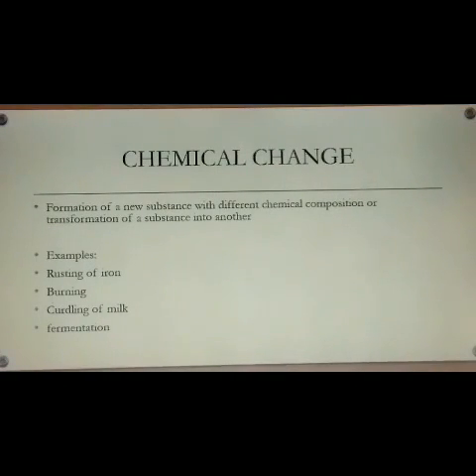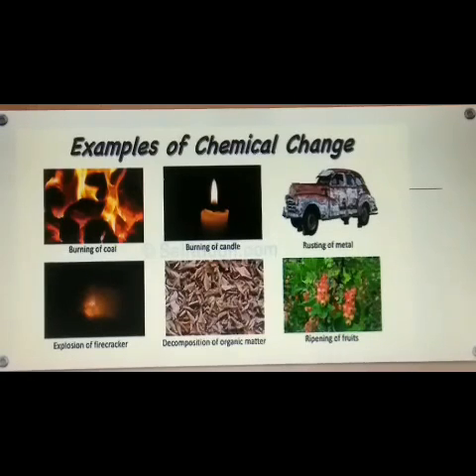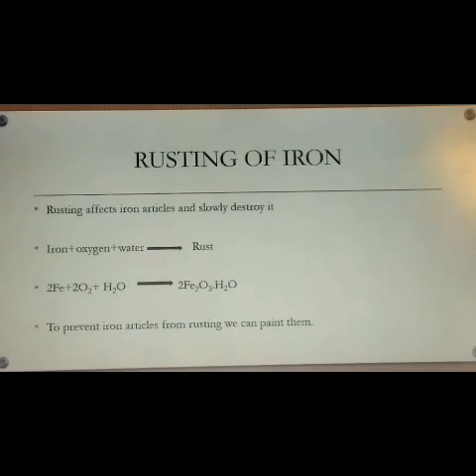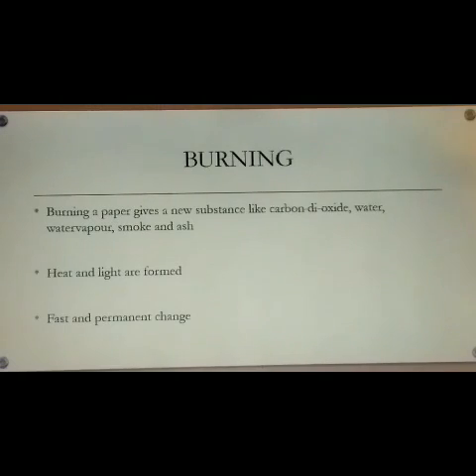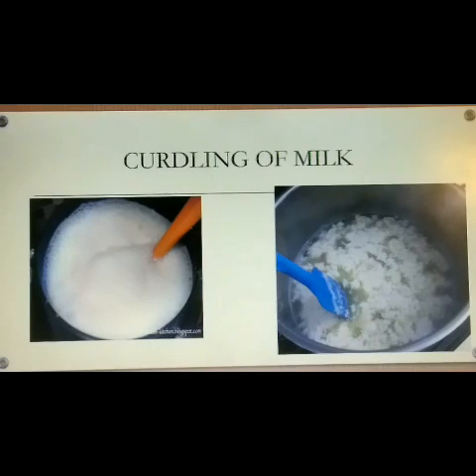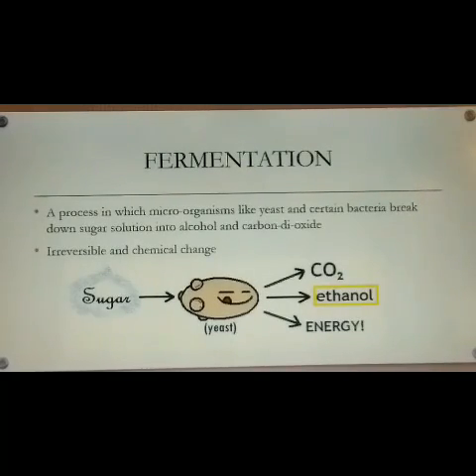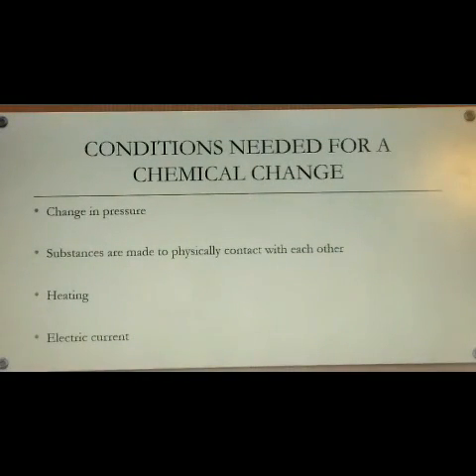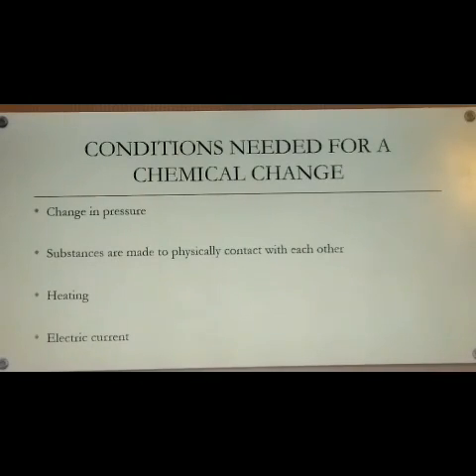IDEAL & ADHARSH GRADE VII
CLASS                    :7
SUBJECT               : Science
TITLE                      :Chemical changes
SESSION                :12
VIDEO CREDITS    :Rajeshwari
VERIFIED BY          :krishnaveni